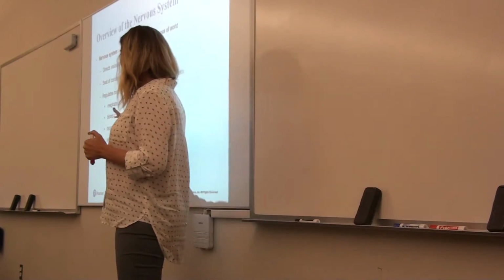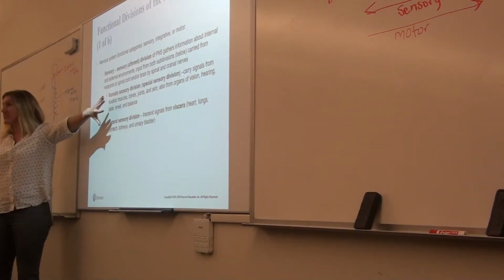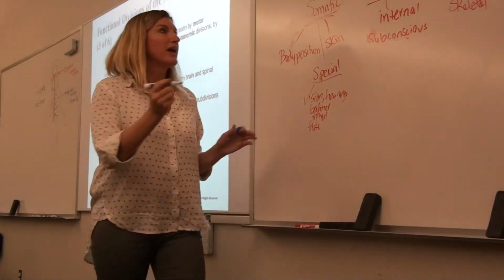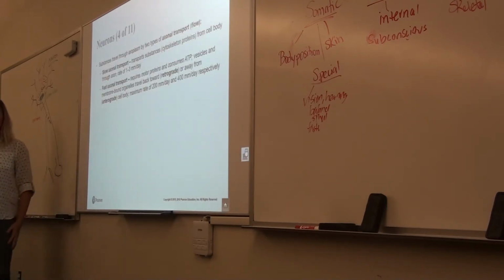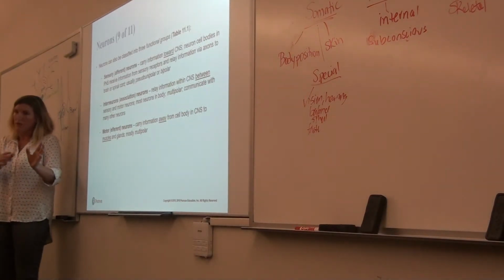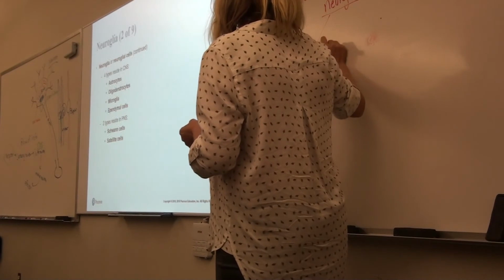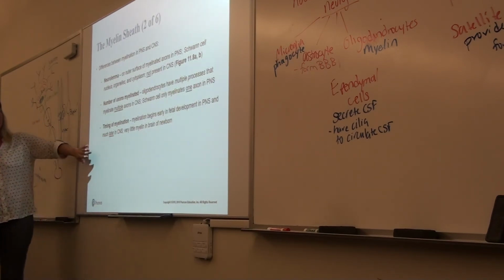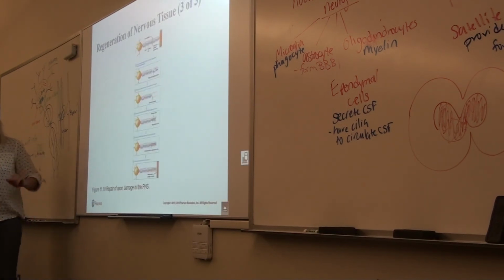Bio 203 Chapter 11 Intro to Nervous System